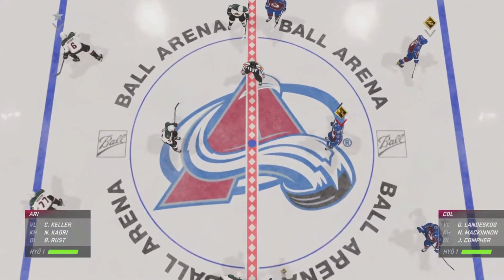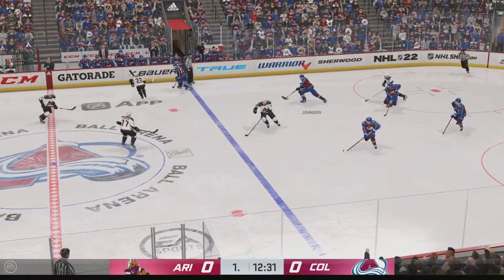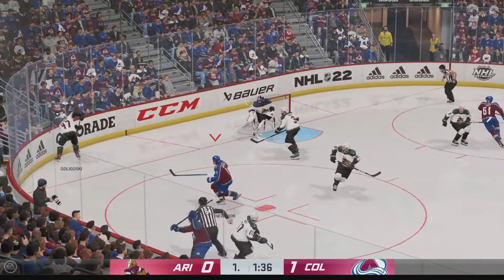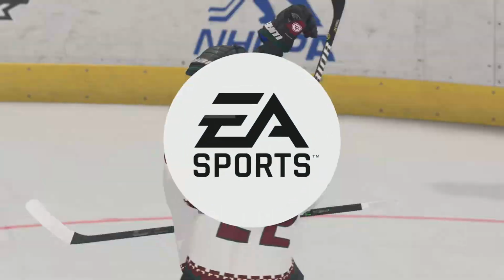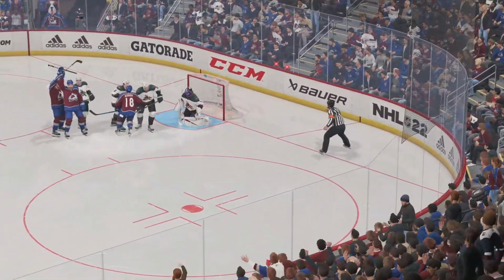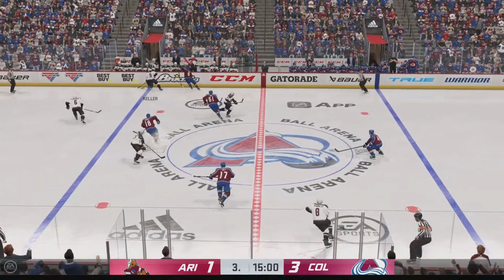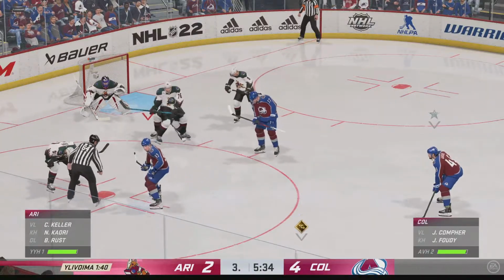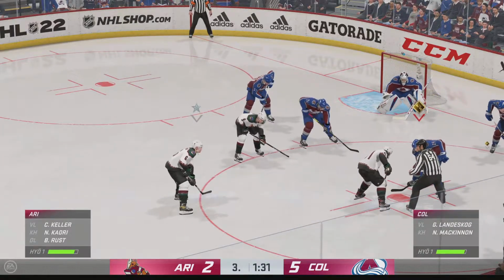NHL 22 season 2 #74